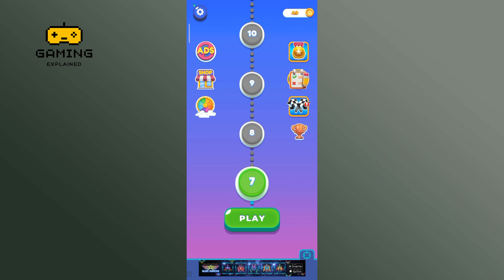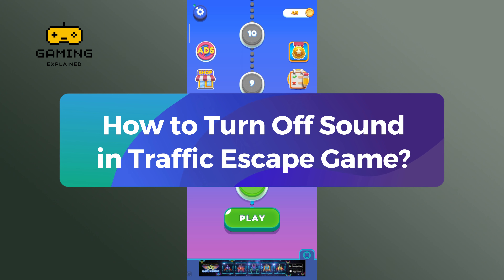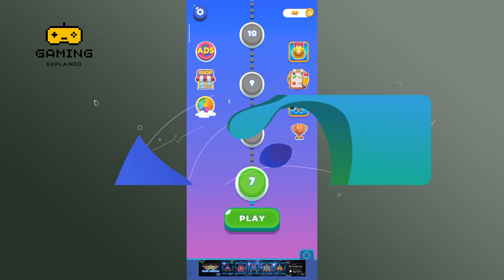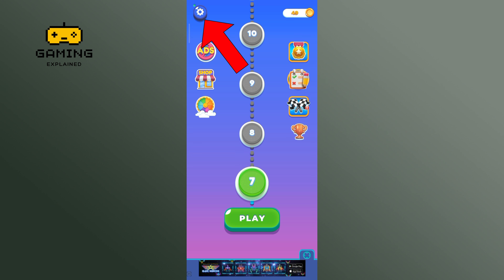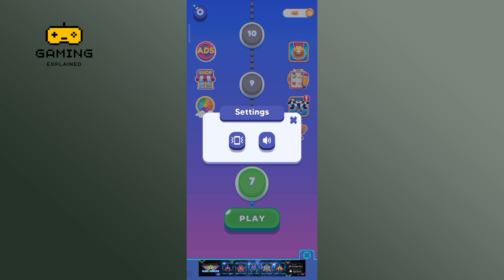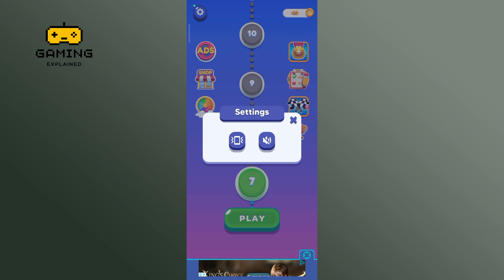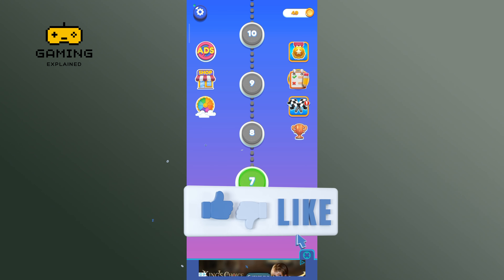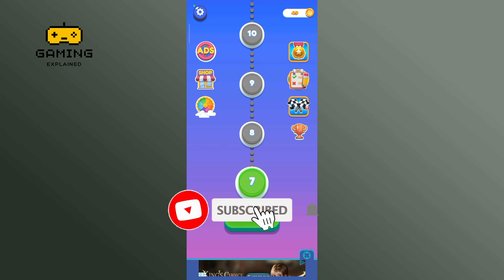How to Turn Off Sound in Traffic Scape Game? 2024 | Traffic Escape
Create a quieter gaming experience in Traffic Scape by learning how to turn off sound in traffic escape with our quick and easy tutorial. Whether you prefer a silent environment or want to enjoy your own music while playing, this step-by-step guide will show you how to adjust the sound settings seamlessly. Watch now to discover the simple process of turning off sound in Traffic Scape, ensuring you can have a more focused and personalized gaming experience.